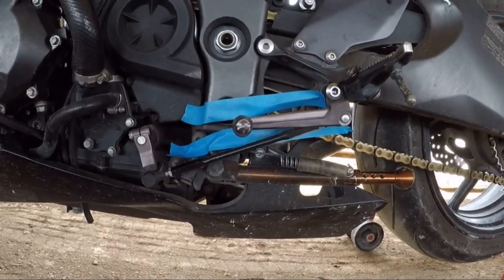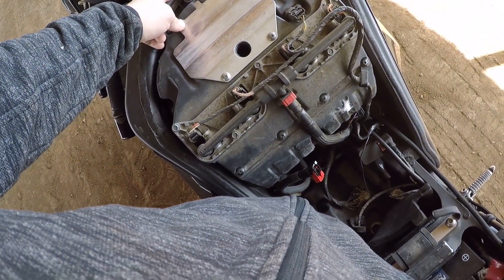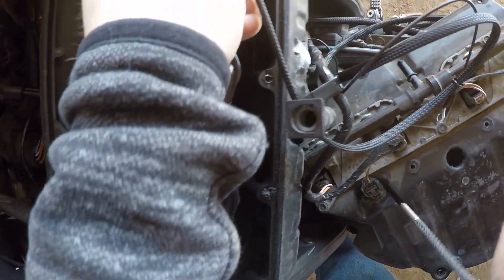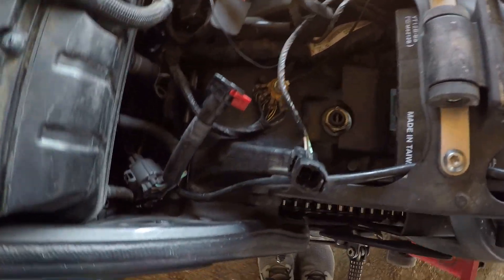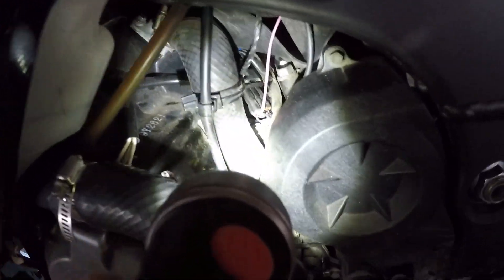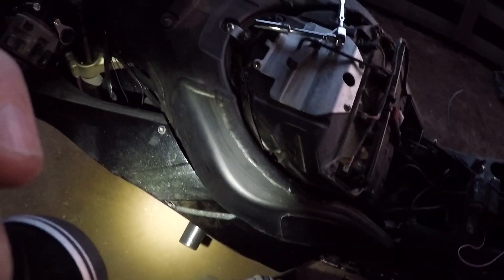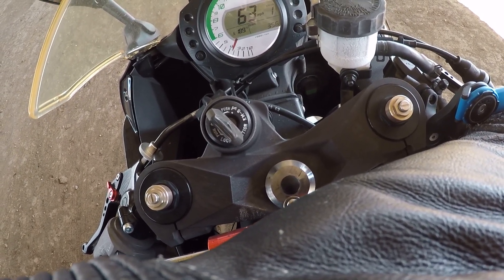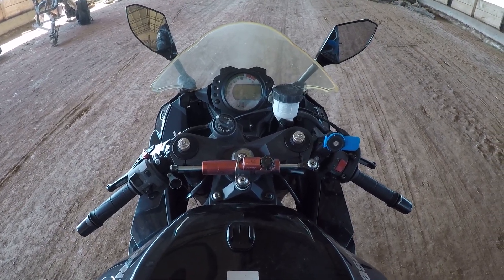ShiftPower Full Race Unit Install (2008-2010 ZX10R)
This is a video of me walking you through the basic install of the SP full race unit on my 2010 Kawasaki Ninja ZX10R. The audio isn't perfect because there is a lot of wind and im using a gopro hero 5 black without an external camera.